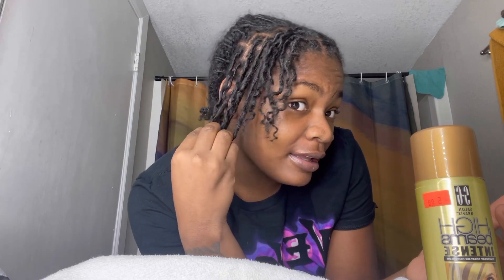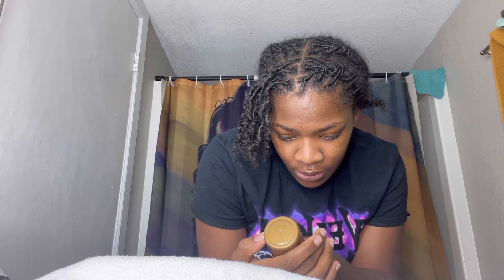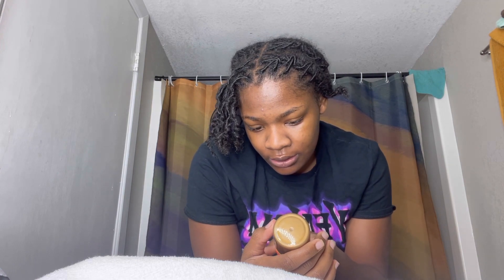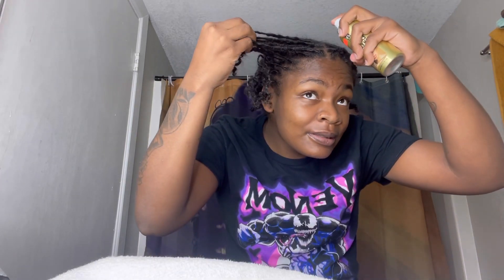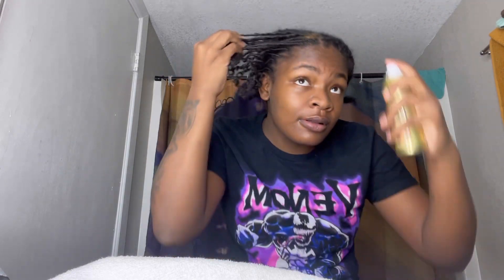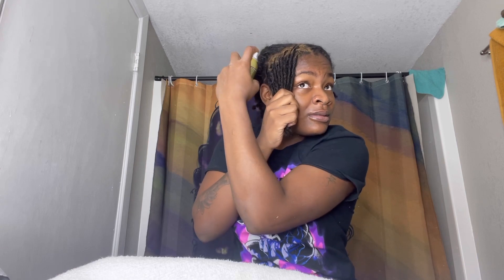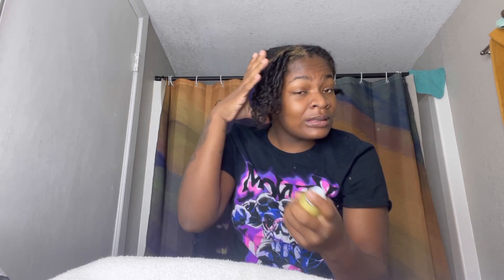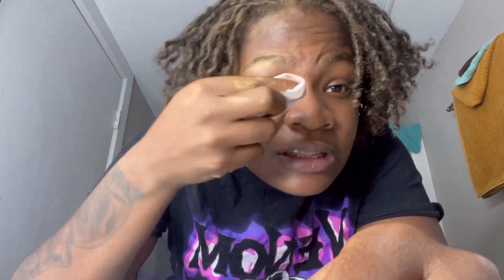INTENSE HIGH BEAM HAIR SPRAY ON LOCS | DYING 4c HAIR TEMPORARY…7/10